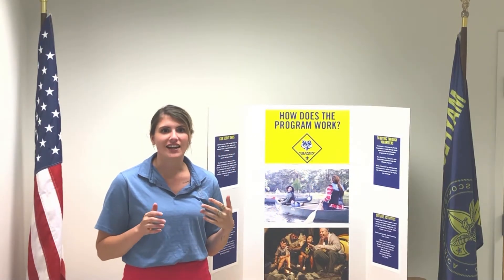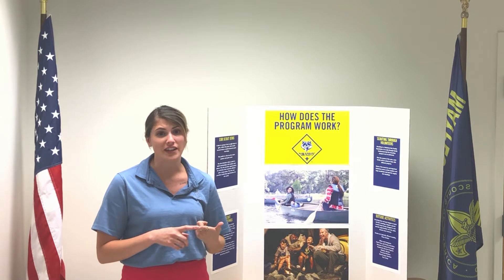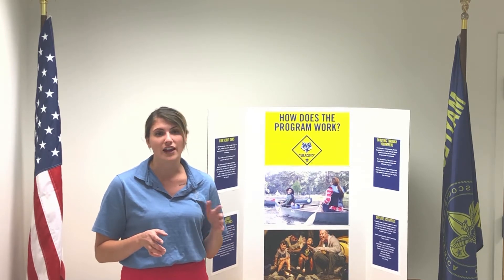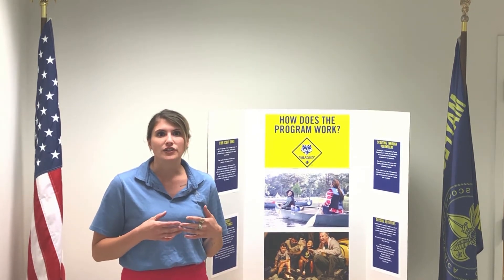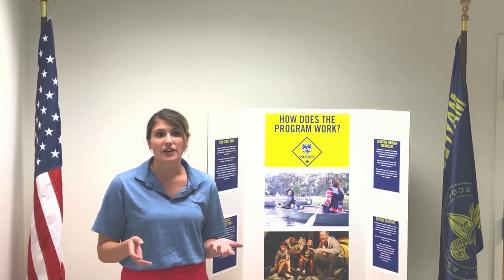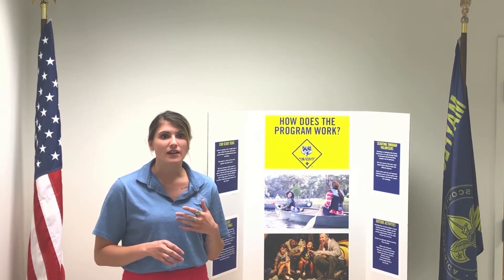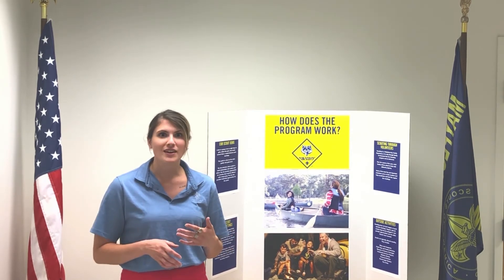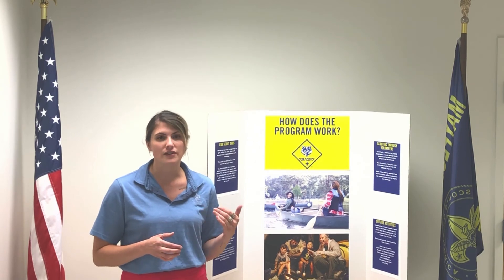Join Scouting Event Table 2 TRAINING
Join Scouting Day is the time to invite new families to participate in the Scouting program.